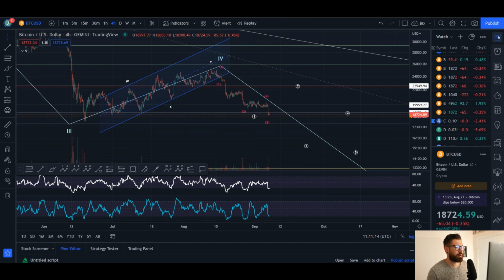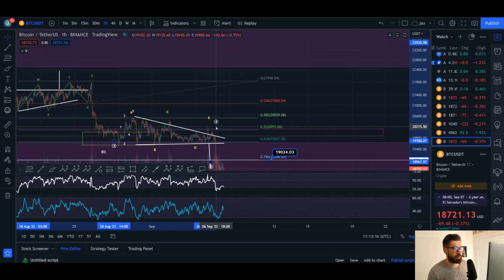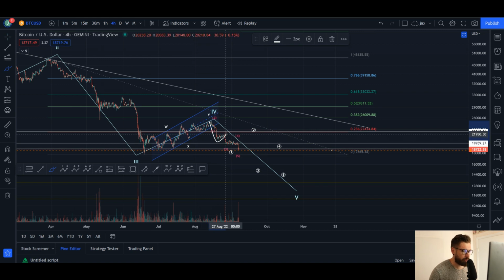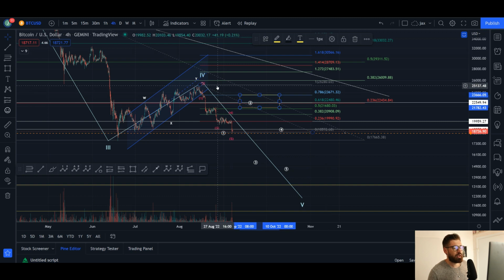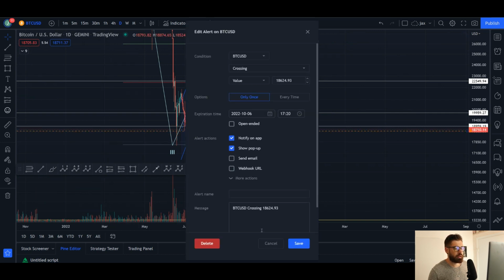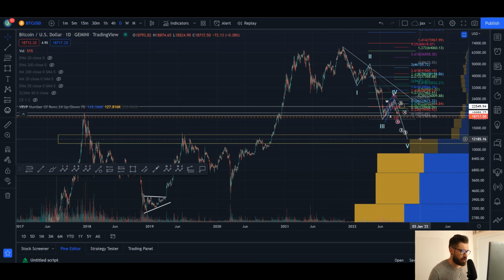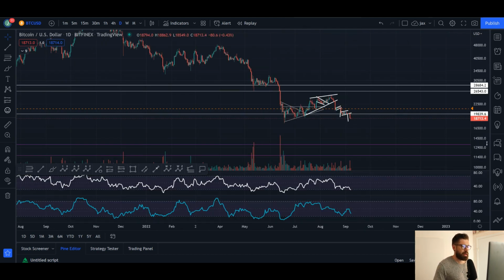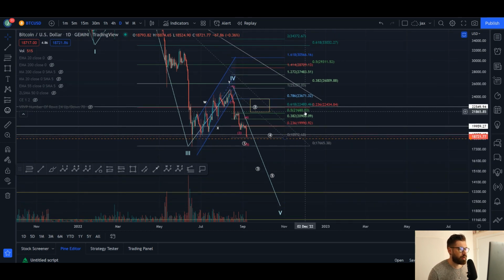BITCOIN PRICE PREDICTION 2022💎BULLS LOSE STRENGTH & BEARS HAVE CONTROL👑BOUNCE BEFORE DROP?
BITCOIN PRICE PREDICTION 2022💎BULLS LOSE STRENGTH & BEARS HAVE CONTROL👑WILL WE SEE A BOUNCE FIRST?